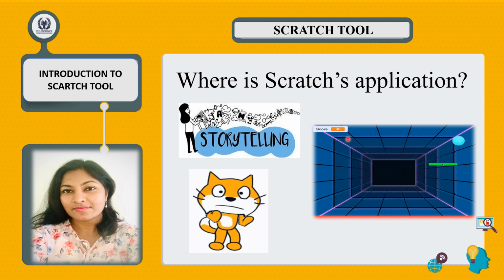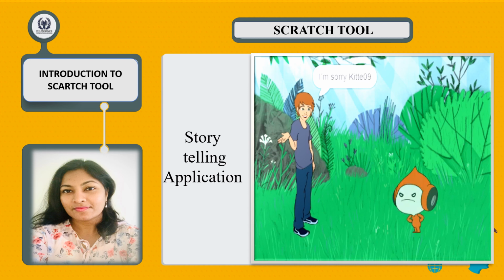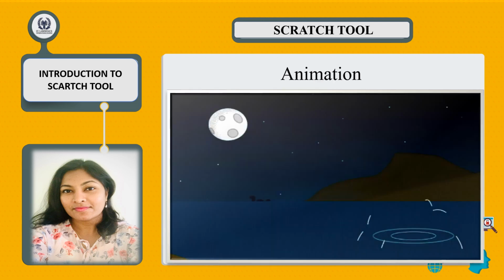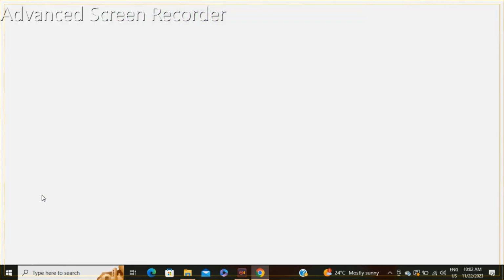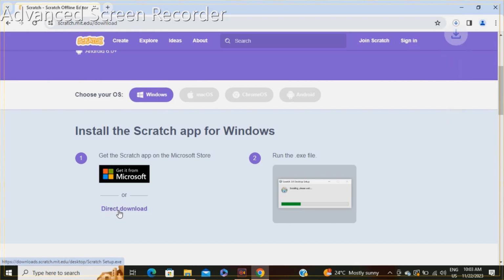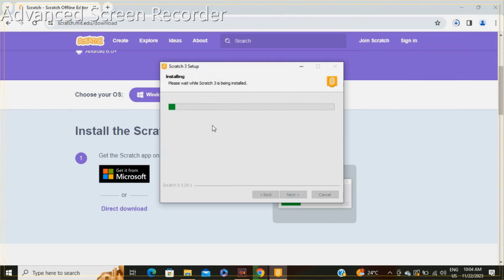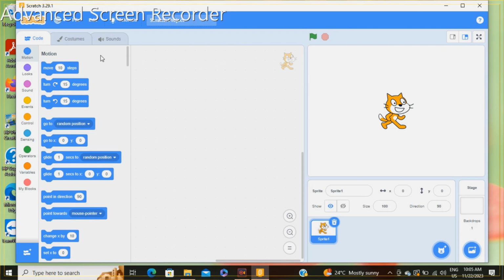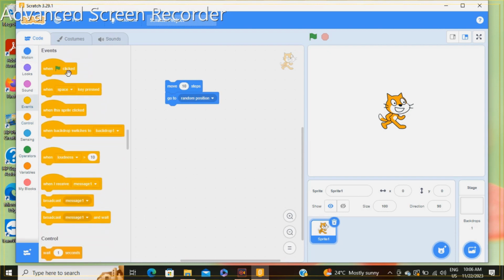SLIS DLIB - GRADE 3 - Computing - Scratch Installation